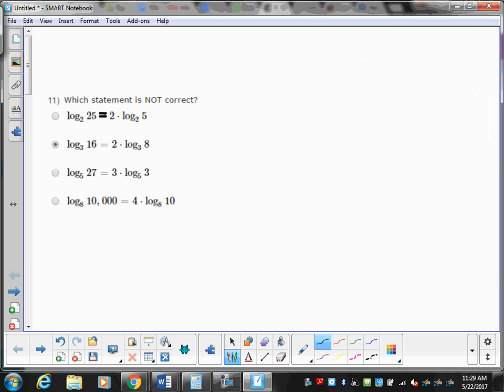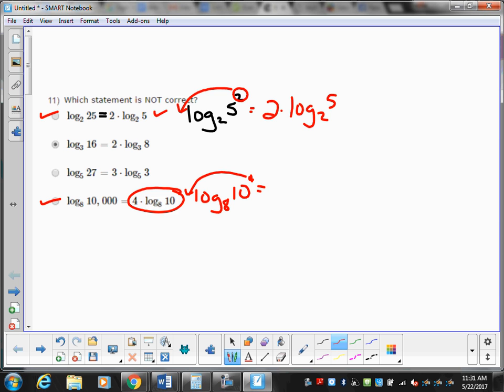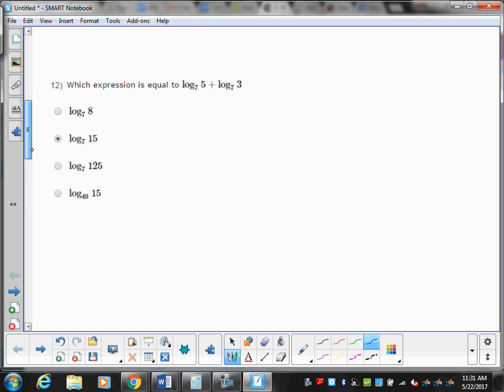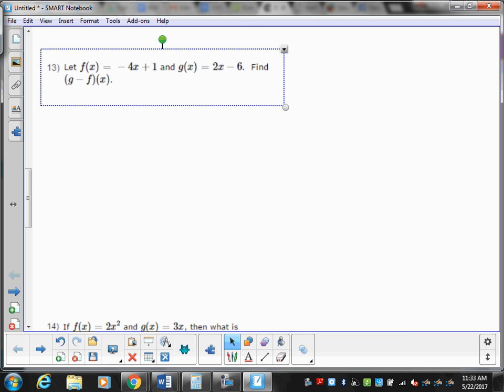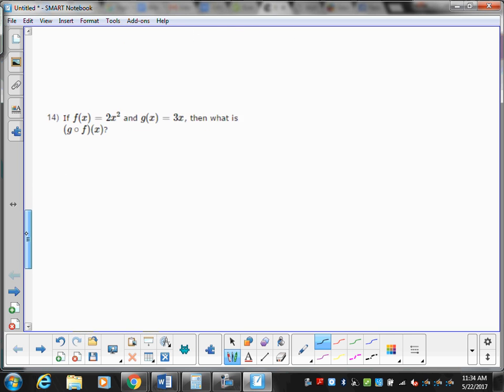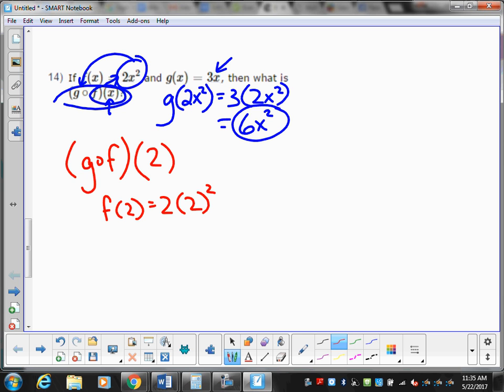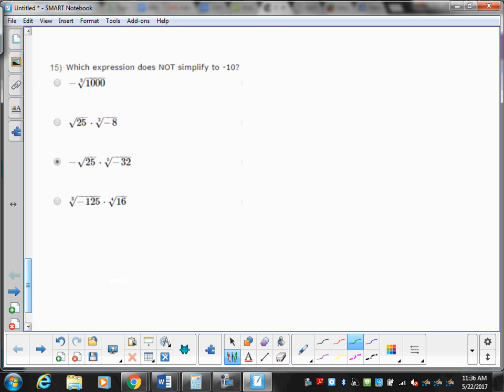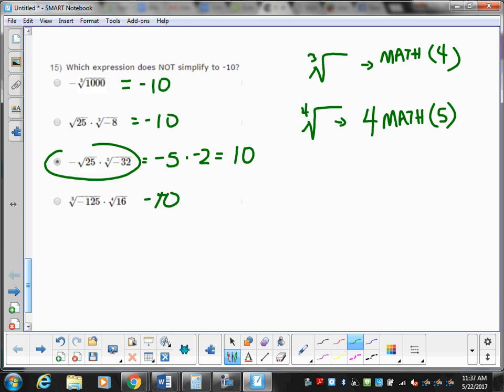Semester Exam Review Part II